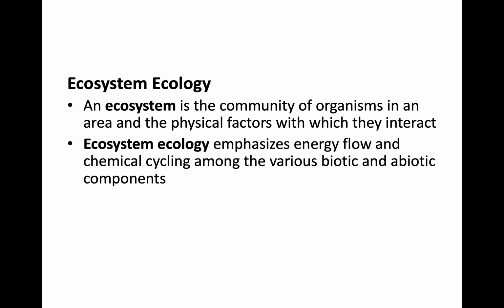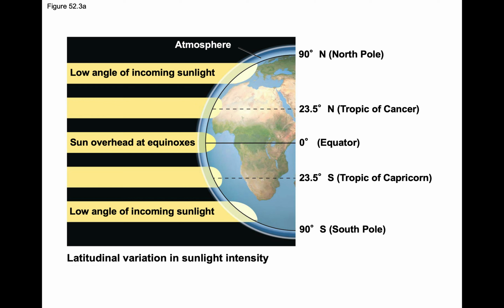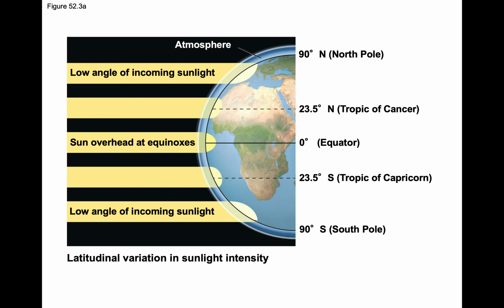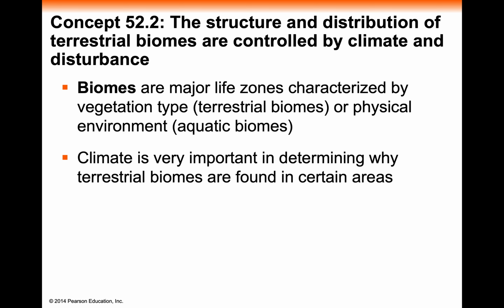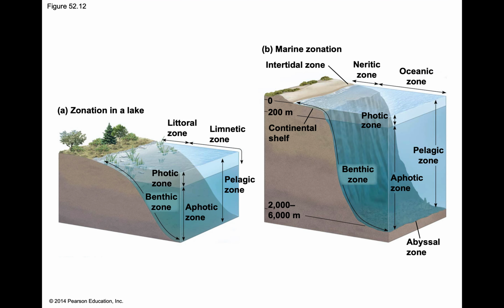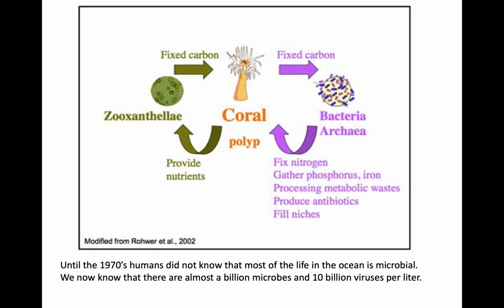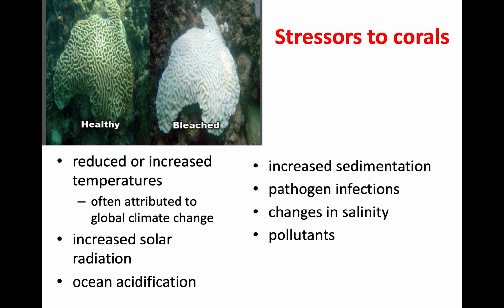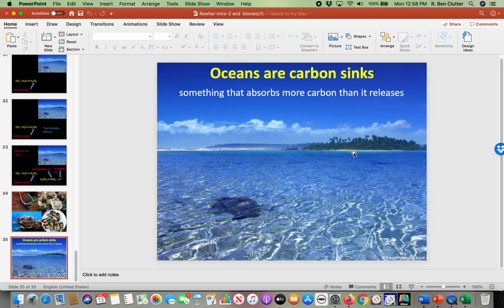Week 11 Lecture 1